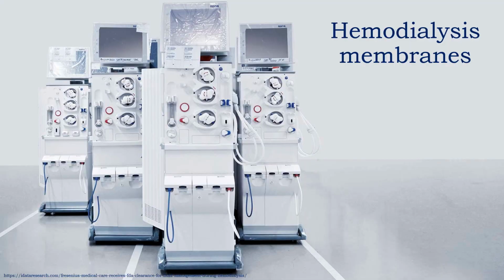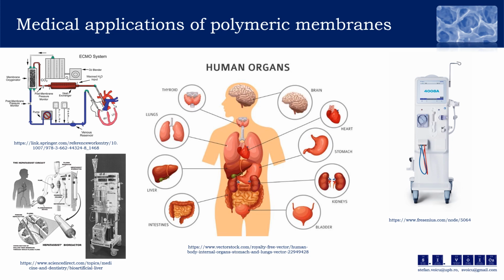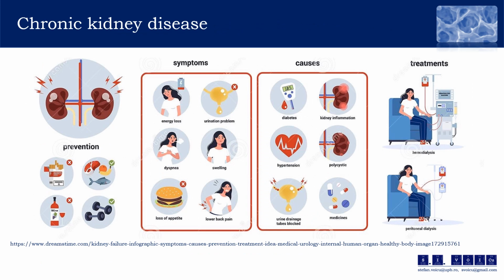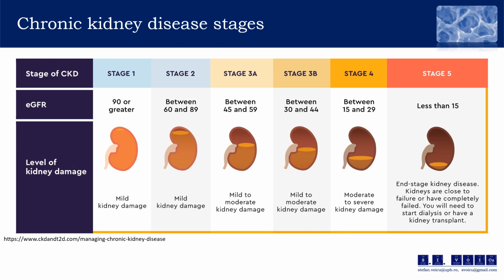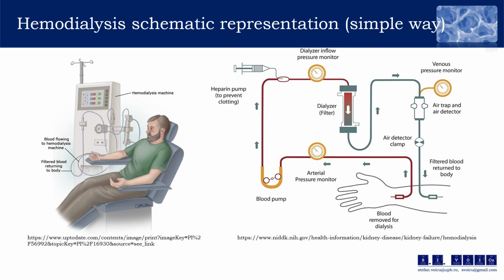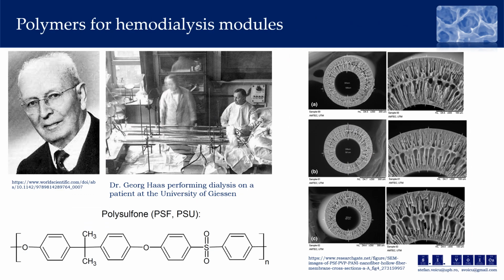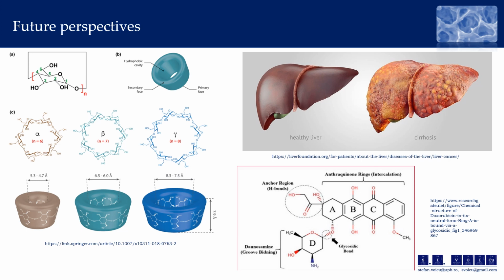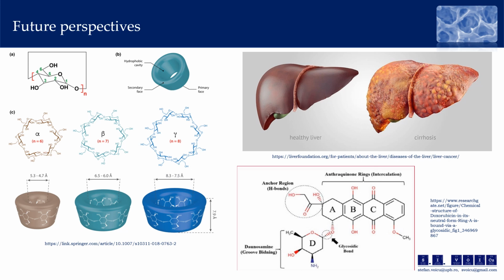Hemodyalisis membrane with double role